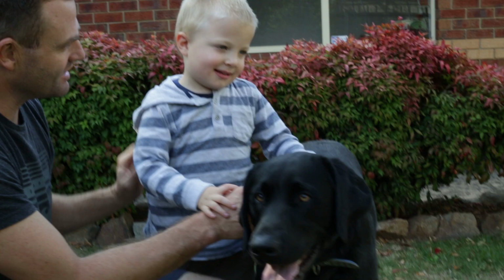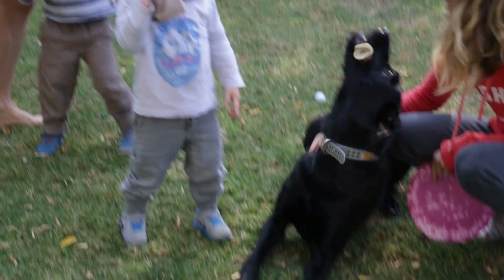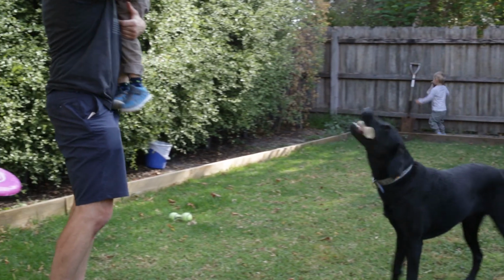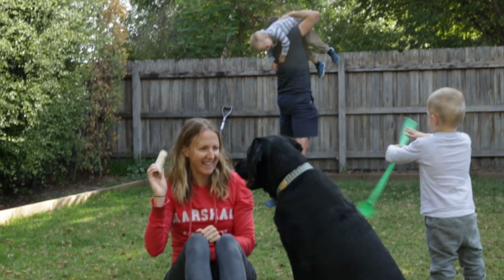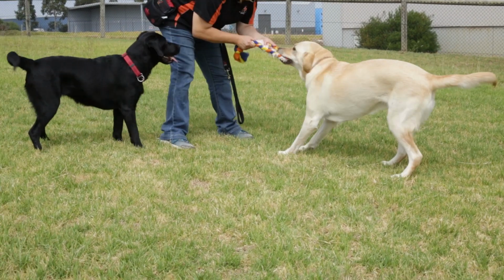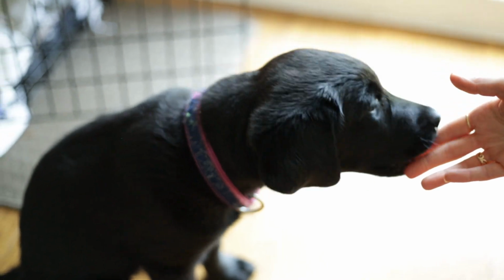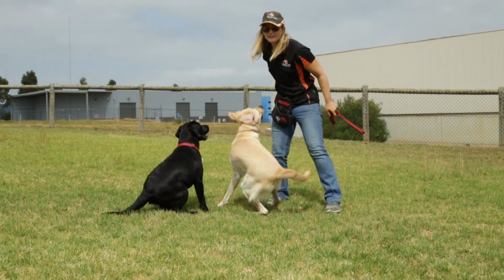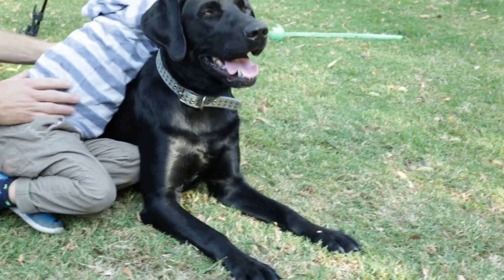Introduction - Dogs for Kids with Disabilities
Dogs For Kids with Disabilities is a not for profit organisation based in Victoria, Australia. Our Assistance and Therapy dogs improve the lives of children and young adults who face a range of challenges (including physical disabilities, intellectual disabilities and autism spectrum disorders).

Every person with a four-legged best friend knows the benefits of their unconditional love and loyalty. Now imagine a dog who is loving, loyal and has been expertly trained to help a child. Trained to prevent bolting, decrease self-harm behaviours and reduce melt-downs in children with autism. Raised to help children sleep better, reduce anxiety and build communication.

Most importantly, imagine the comfort and companionship that Dogs for Kids dogs provide. It’s a beautiful relationship and one that we are proud to establish and support. To help us continue to make a difference for kids, you can donate, sponsor or volunteer.